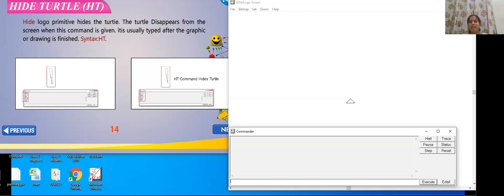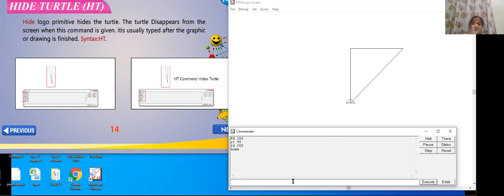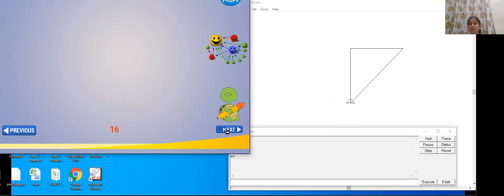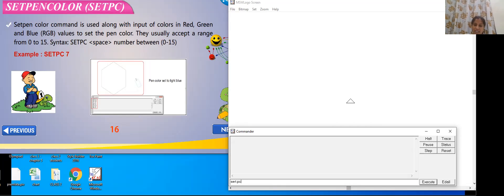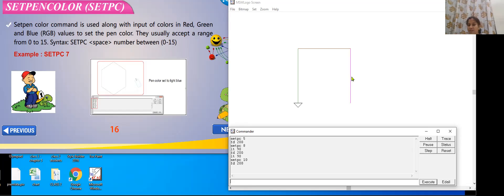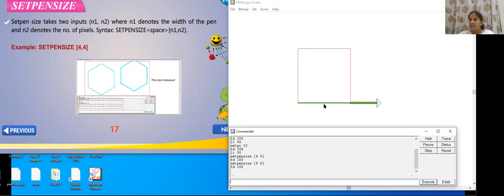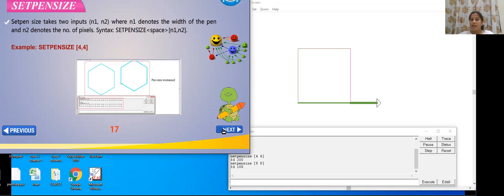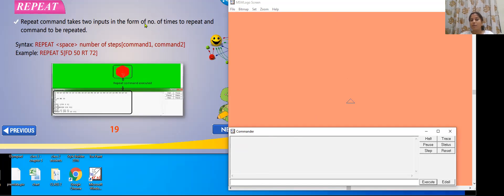MSW Logo ||working with logo||part 3